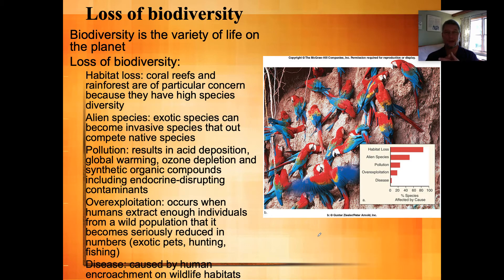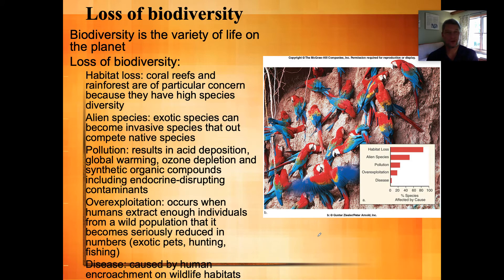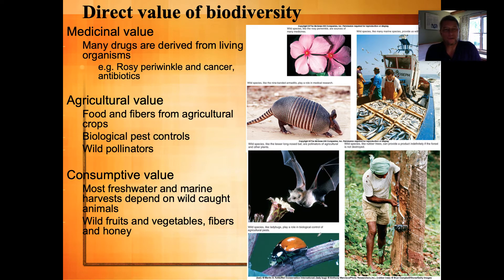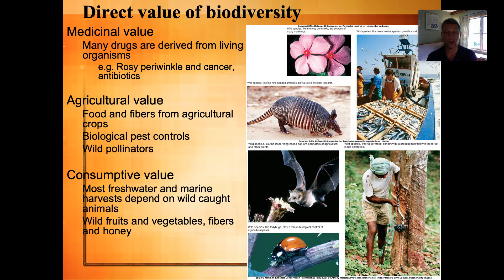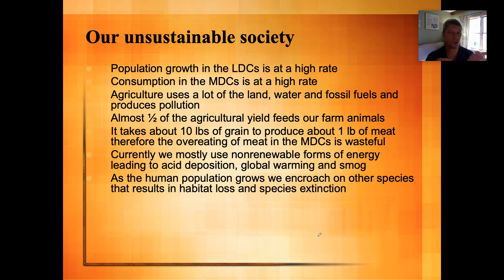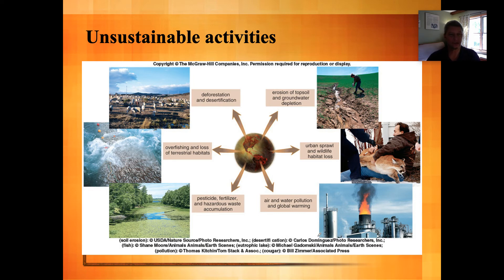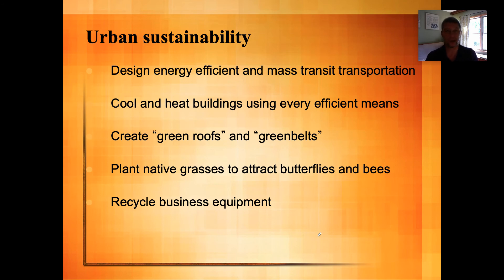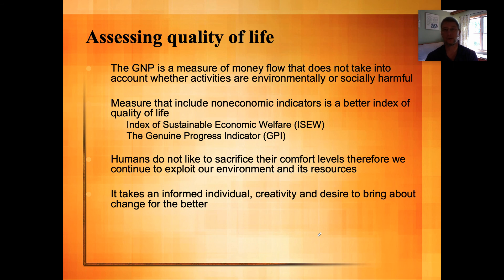Human Biology Human Population B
Biodiversity and sustainable living